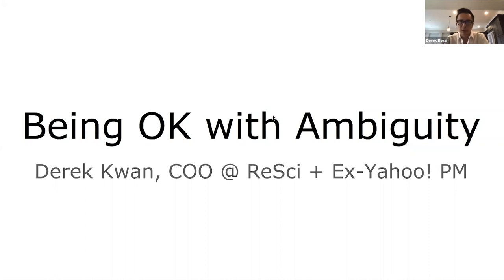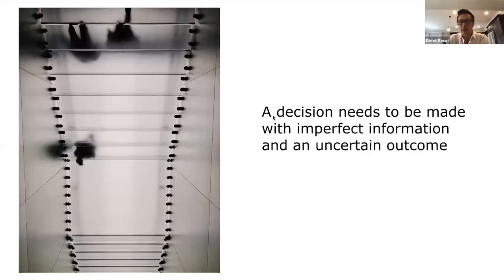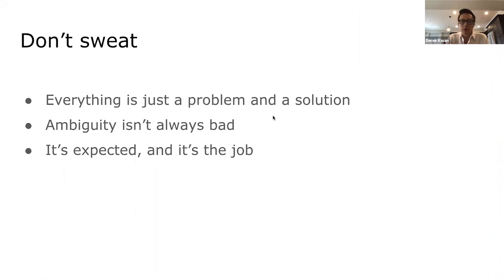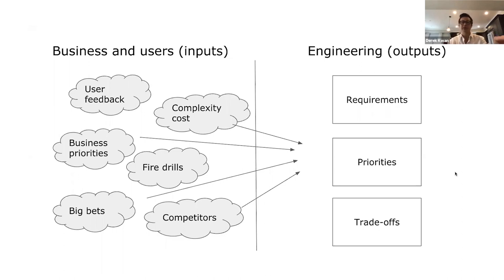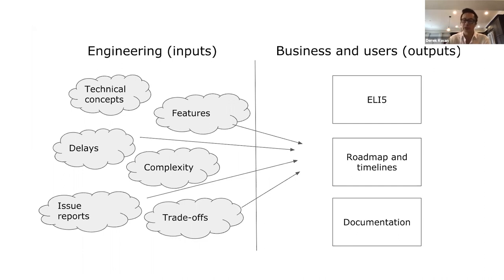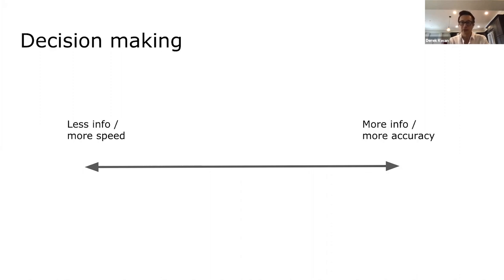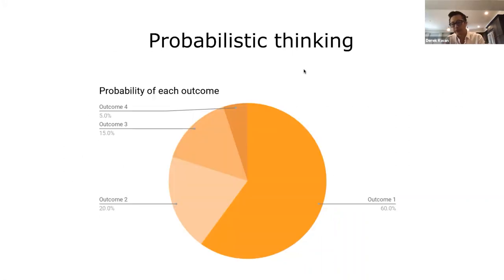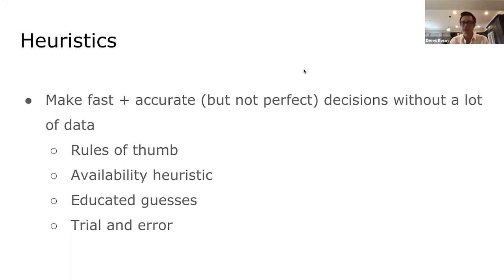Webinar: Being OK with Ambiguity by fmr Yahoo Sr PM, Derek Kwan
ABOUT THE SPEAKER:
Derek is a Technical Product Executive with more than 17 years of experience building and scaling products in AI, marketing, B2B SaaS, e-commerce, and BI. He is currently holding the position of Chief Operating Officer at Retention Science. He has a proven track record going to market with successful products in different companies and he is proficient in turning underutilized assets into successful products. At Retention Science, he created a next-generation AI marketing automation platform competing with Salesforce, Oracle, and others, leading to 10 times revenue and 60% reduction in churn in the following 5 years.

In addition to classes, we host daily online events with top industry professionals about Product Management.

We are committed to pushing the product management industry forward. We published the Amazon bestseller, The Product Book (Get your copy host over 1,000 free events per year, The Proddy Awards, and ProductCon, the largest multi-city conference in the world for product managers.